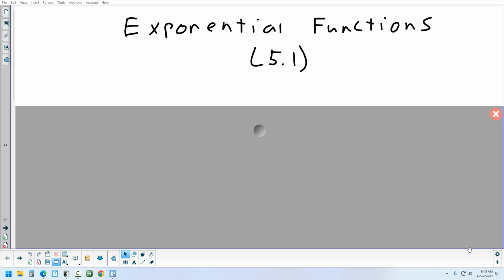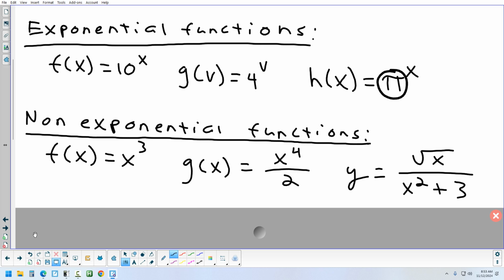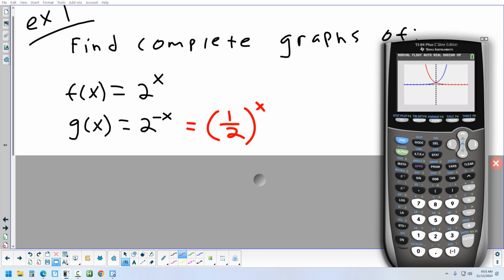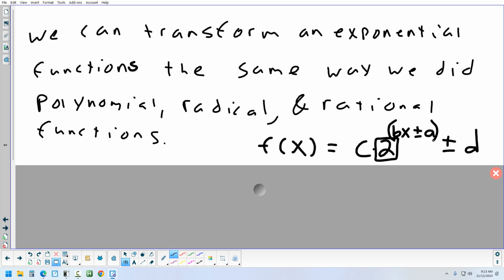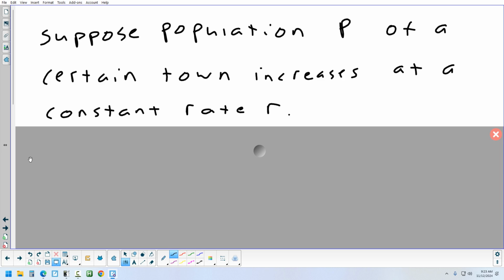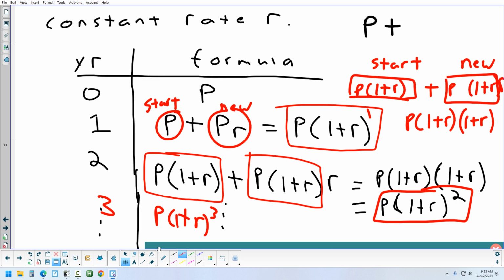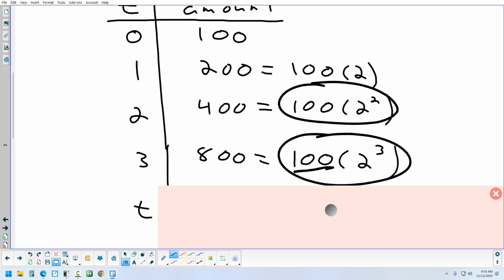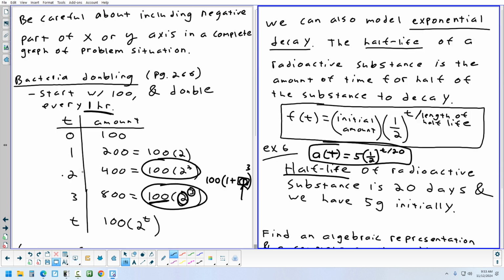5.1 Exponential Functions 11-12-24